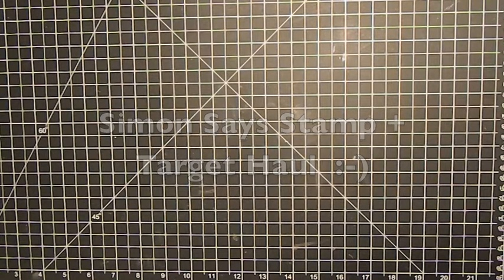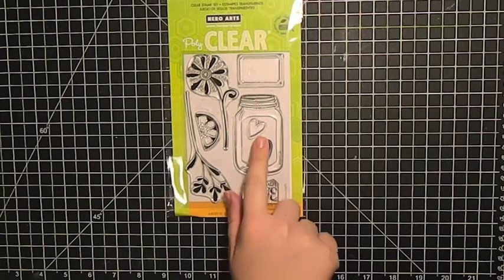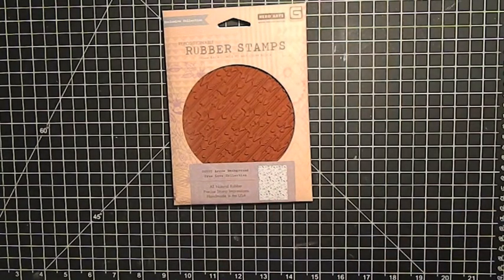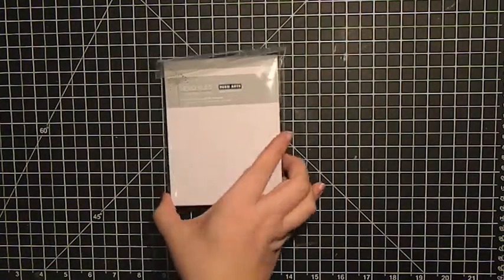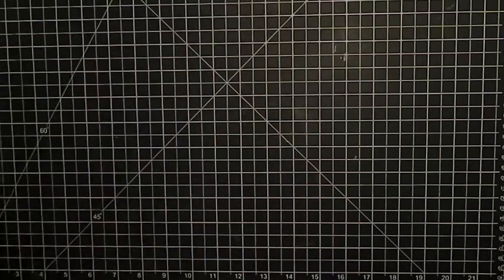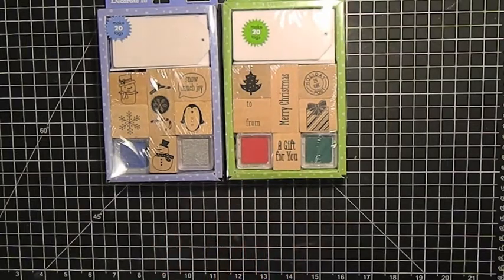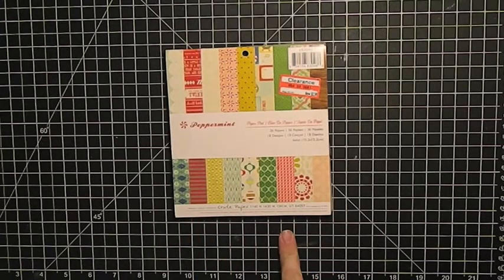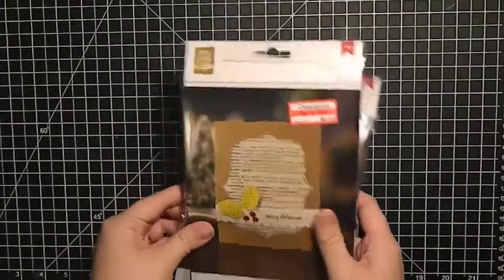Simon Says Stamp + Target Haul!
To see the Hero Arts Hexagon stamp in action visit Britta's blog